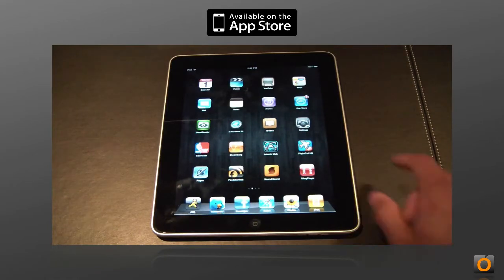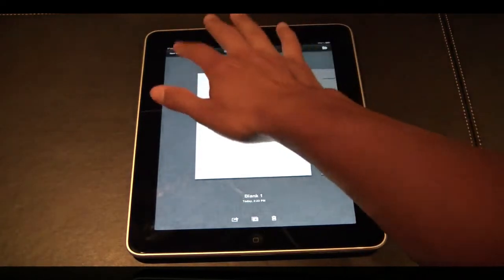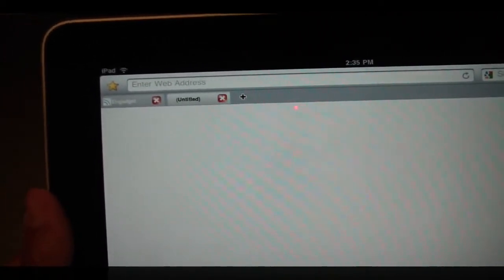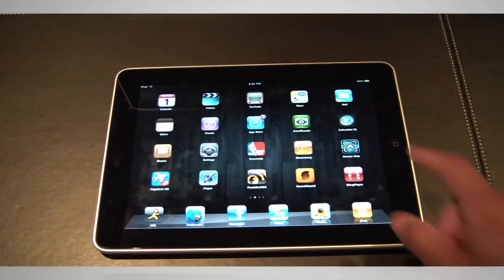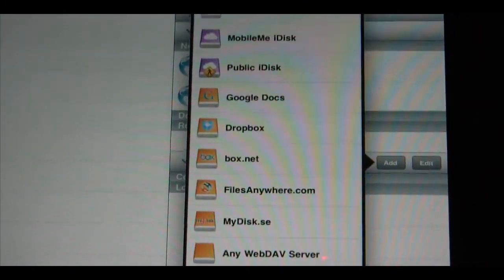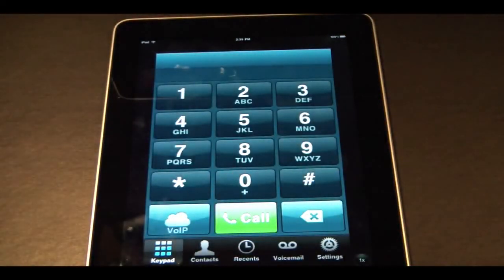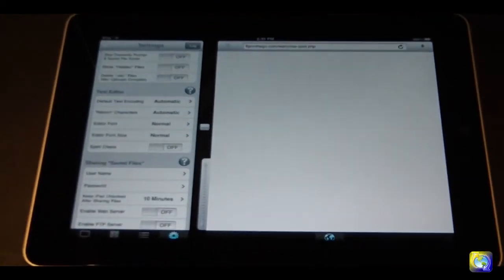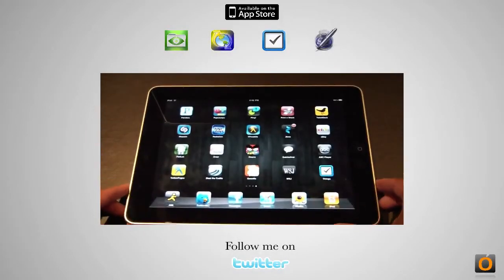Transform Your iPad Into a Computer with Unique Applications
Here is a video showing how you can utilize iPad applications to take full advantage of what the Apple iPad can offer with its great features. I showcase spe...